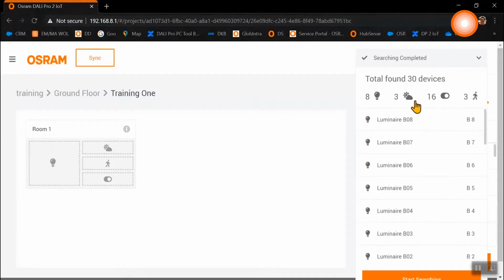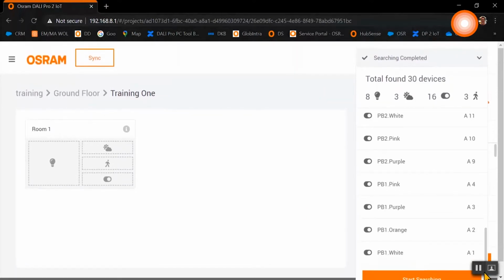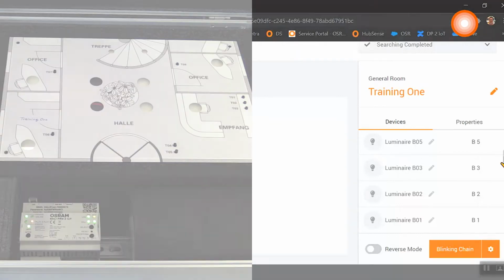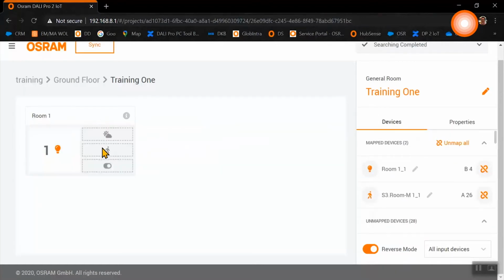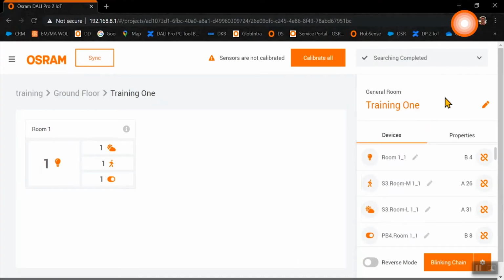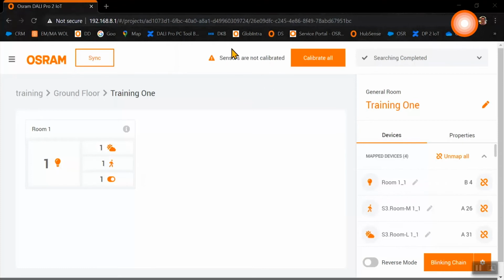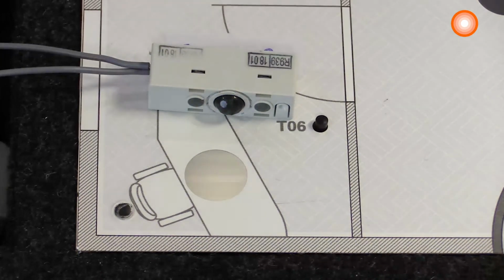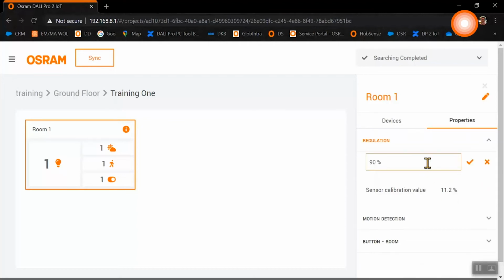4. DALI Project Creation 2 - Set up devices, properties and synchronization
Full instruction of project creation for DALI Pro 2 IoT system. We continue with setup of the devices, properties and synchronization.